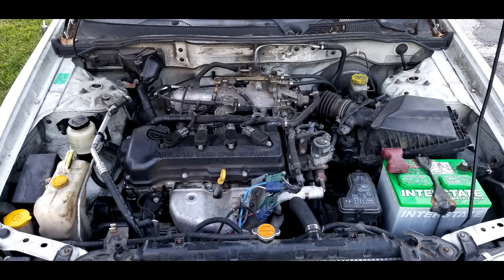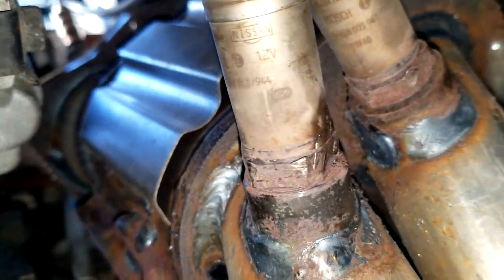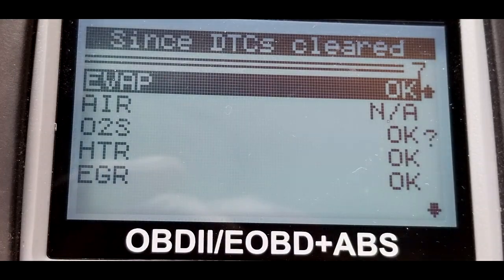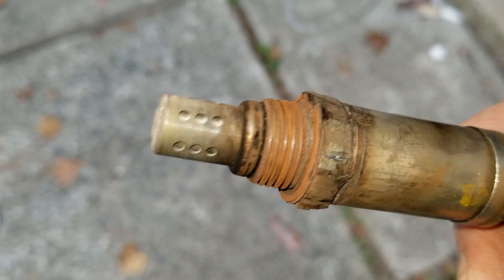2002 1.8L ULEV Nissan Sentra ox sensor remove and replace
this is a GXE Ultra Low Emissions Vehicle.  IMPORTANT INFO

…:::::NOTE::::…. when testing for voltages DO NOT use the logic ground or damage to the ECM will happen. Use the grounded
chassis. you can get a FREE Factory service manual that will show wiring diagrams and detailed diagnostics